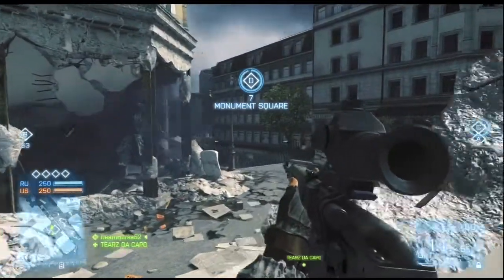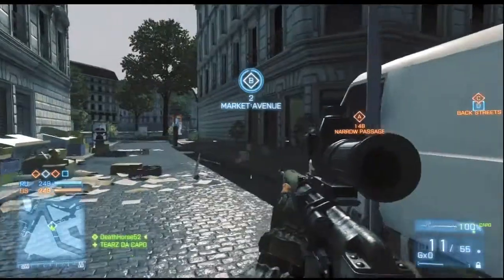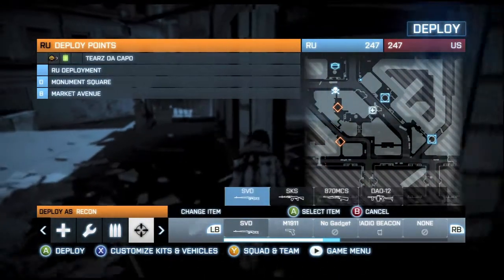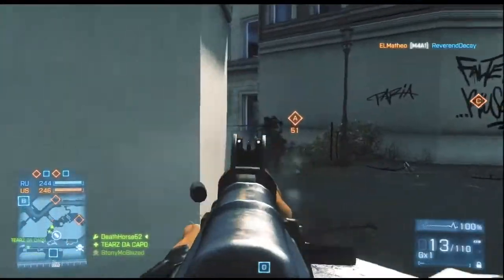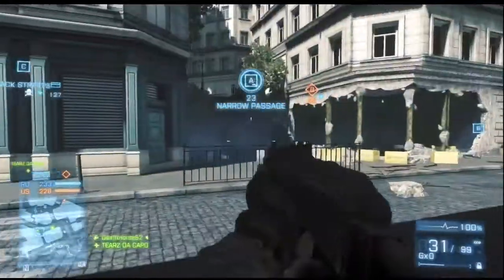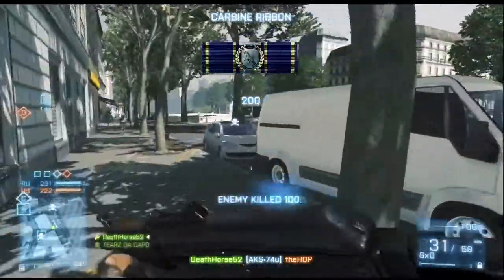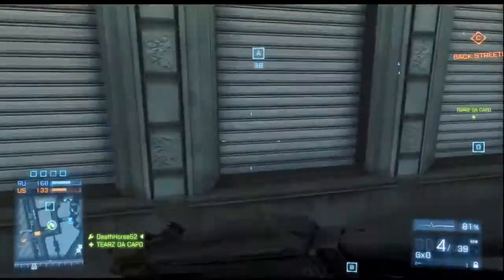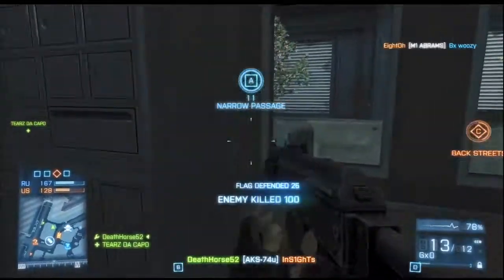Battlefield 3 | Conquest | Seine Crossing Pt. 1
This is my first battlefield gameplay/commentary video

will be uploading battlefield for awhile now